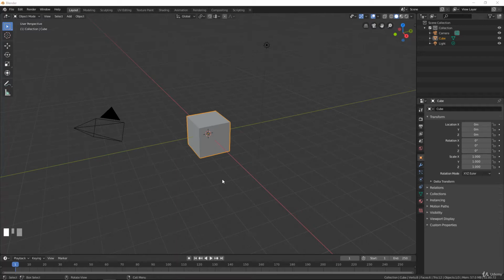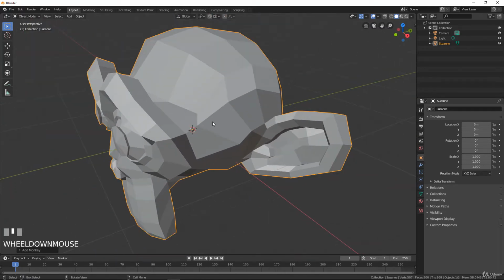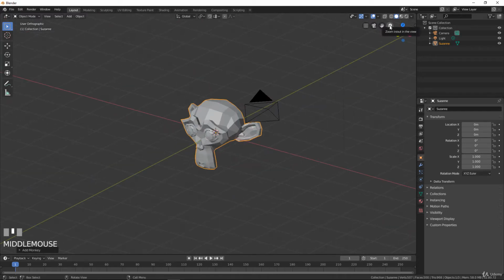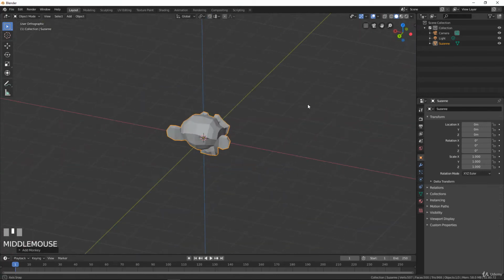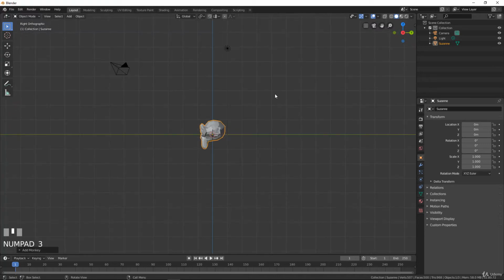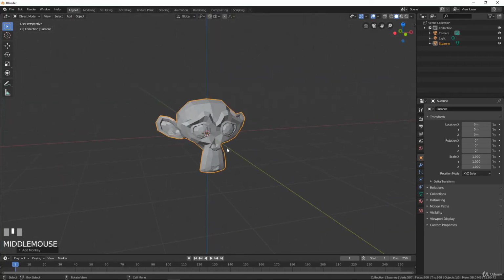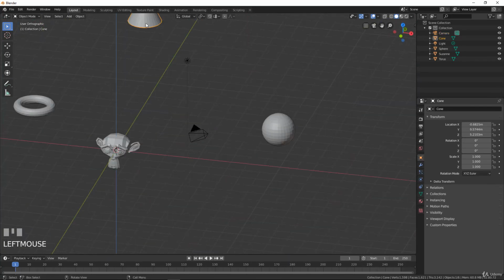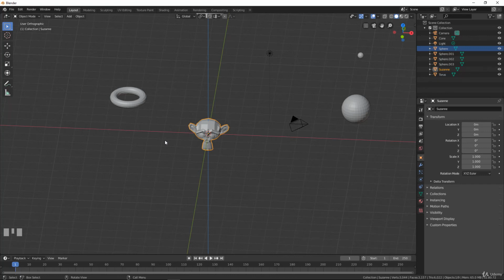The 3d View - Navigation Ep 5 | Blender 2.8 The Complete Beginner To Pro 2020 | Tech So Easy